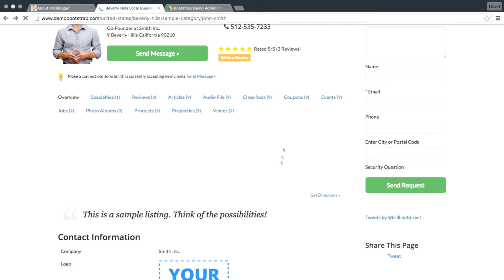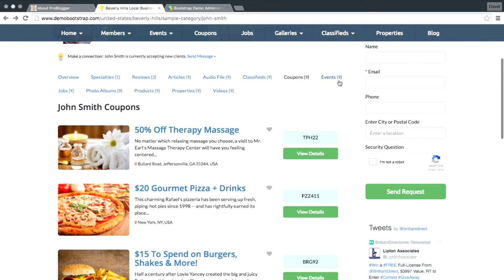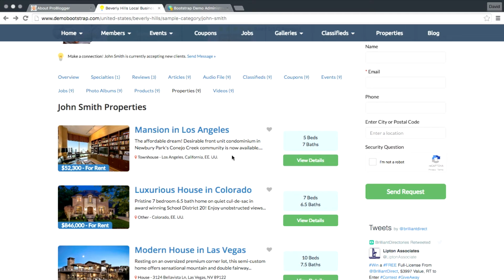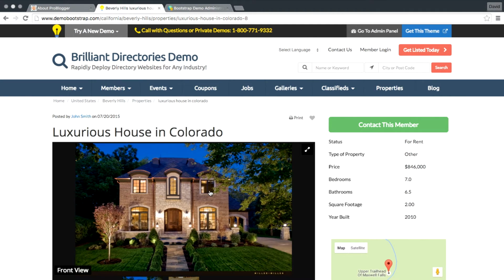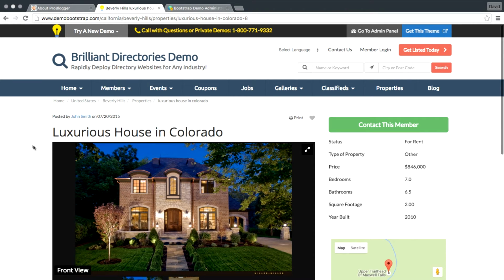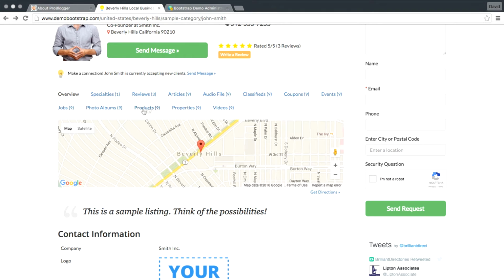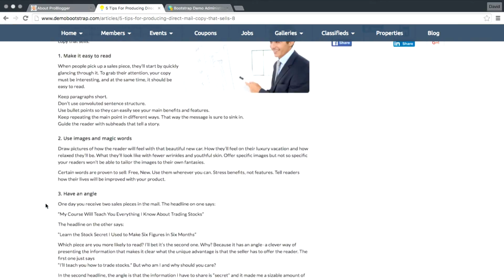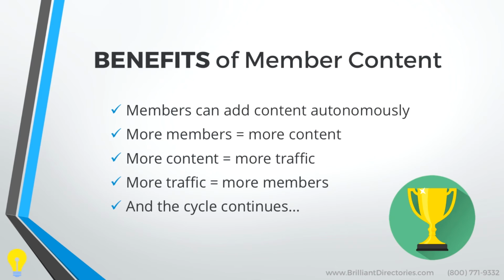Member Submitted Content 🧨 How to Boost Website Traffic with Awesome Content Webinar (Pt#2)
👋 What type of member-submitted content is most beneficial to your website? We’ll discuss this topic in this video.

There are a lot of types of content that users could submit to your website (business listings, job listings, reviews, and so on). When you have members submitting content for you it takes a huge load of work off of your shoulders.
➡️ We’ll look at different examples of member content (and why it is so useful) in this video.
Download the webinar PDF which includes all of the presentation slides that were shown during the webinar. We have also put together a downloadable worksheet. This will help you review the information that was covered throughout the webinar. It will also act as a roadmap for you to follow to ensure that the tactics you apply will help drive traffic to your website.
Watch the video to see the full discussion! We look forward to seeing you in our future webinars!

💬 Do your website members submit a lot of content?